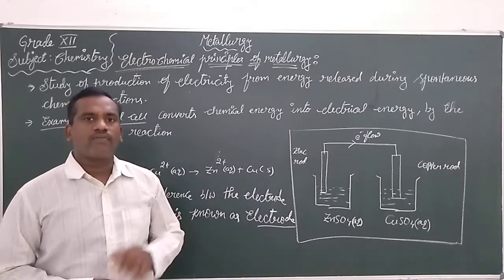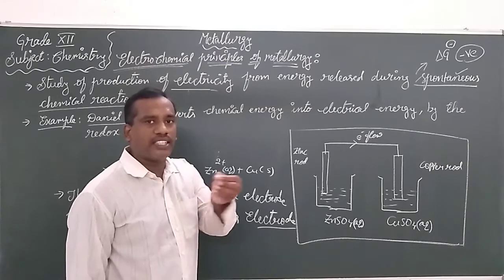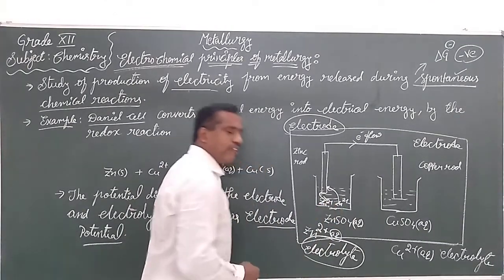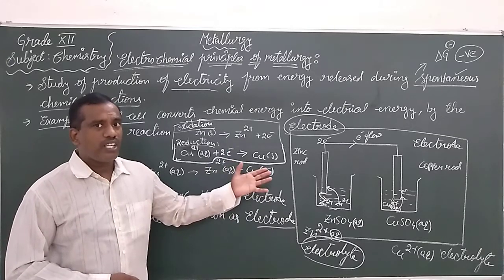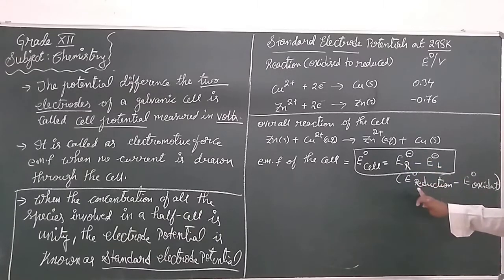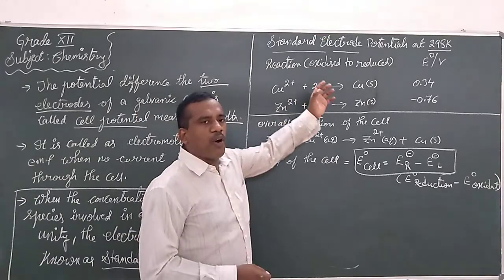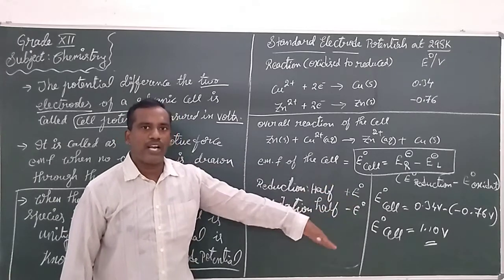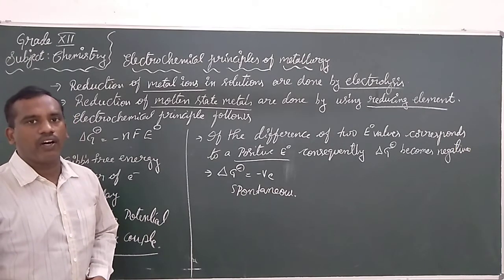Electrochemical principles involved in metallurgy | L7